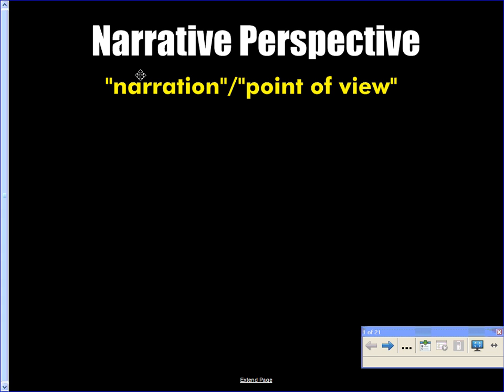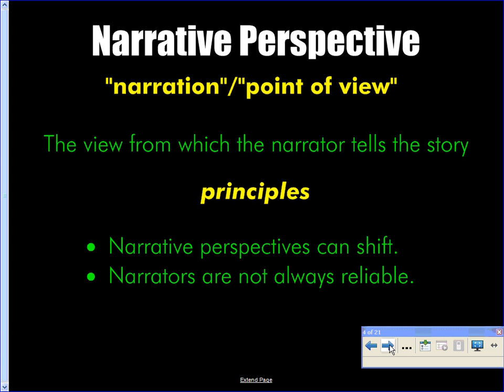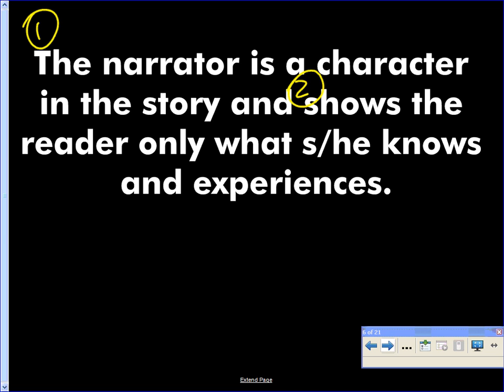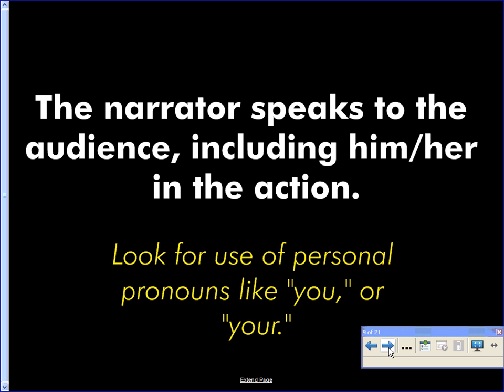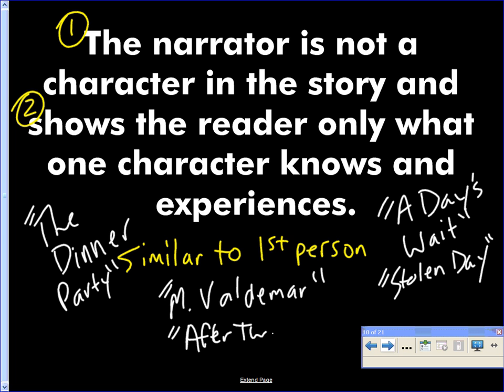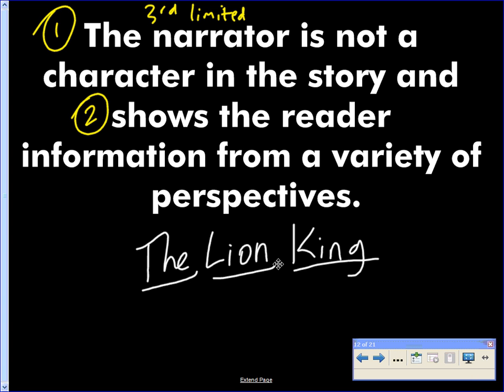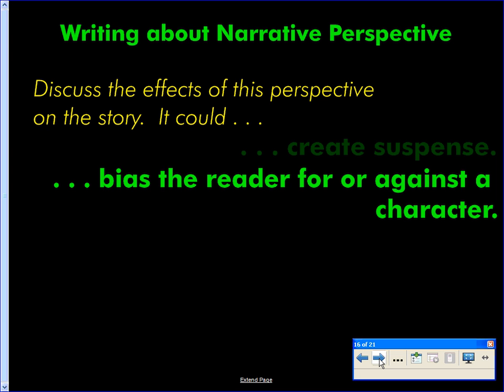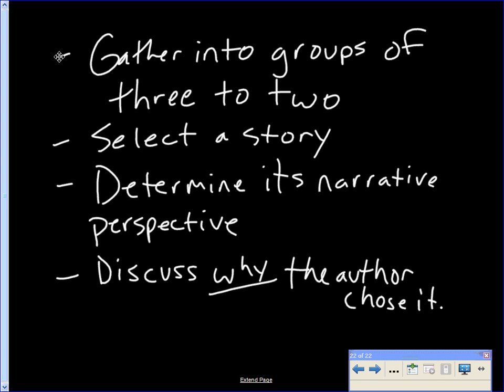Narration Introduction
This video presents a basic introduction to narrative perspectives in literature.  The video was left for a substitute lesson on 3/13/2013.